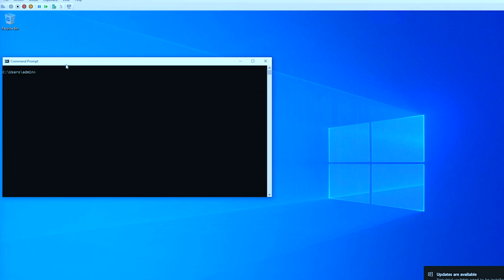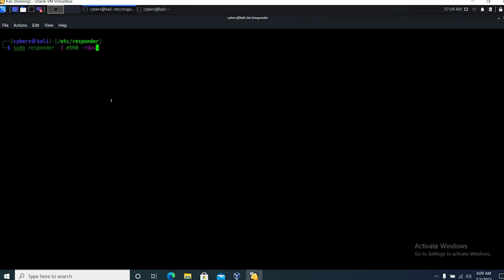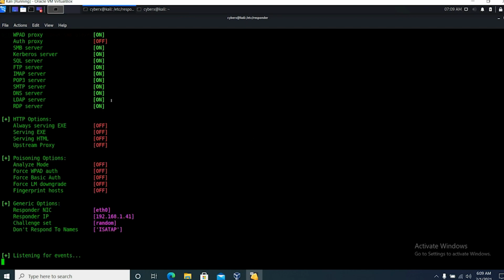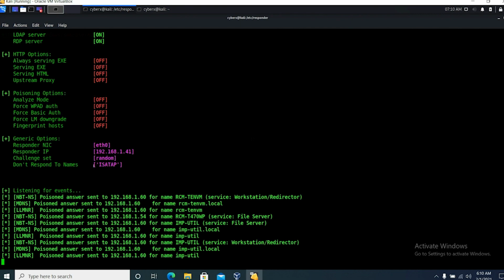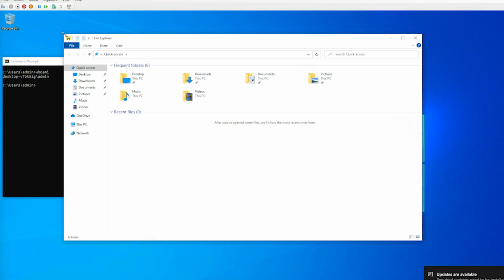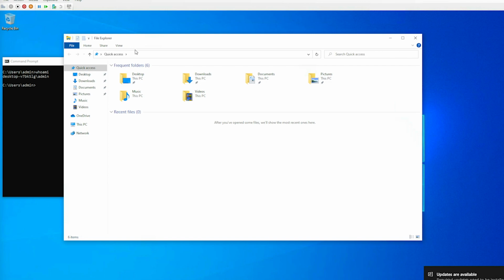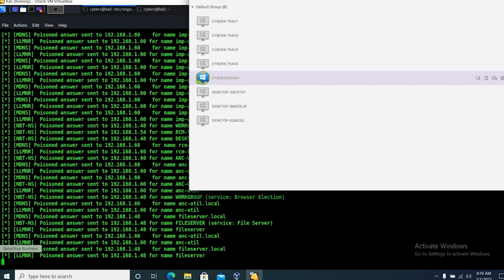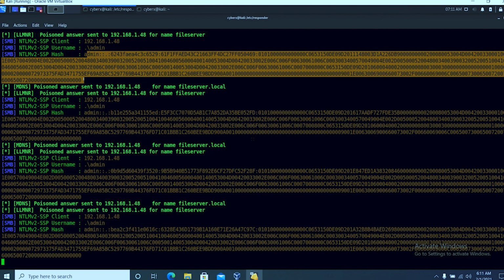SMB Relay Attacks Explained: Why You MUST Enable SMB Signing Immediately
SMB relay attacks are a very simple and effective method that attackers can use to get user credentials or hashes.

Once attackers have this hash, they can use it to escalate their access on other systems in your environment.

In this video, we also discuss how SMB Signing can prevent relay attacks and help harden your environment.

For more guides on small business cybersecurity strategies and tips, check out: theinfosecacademy.com